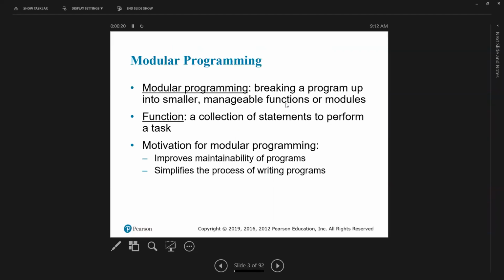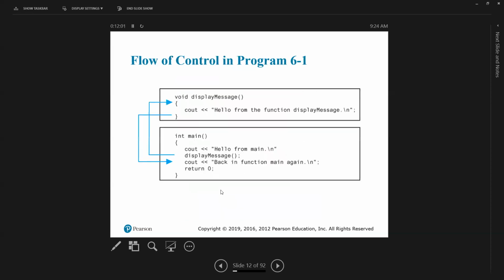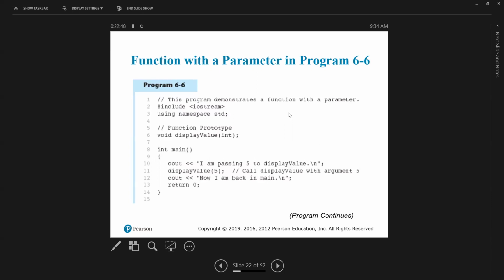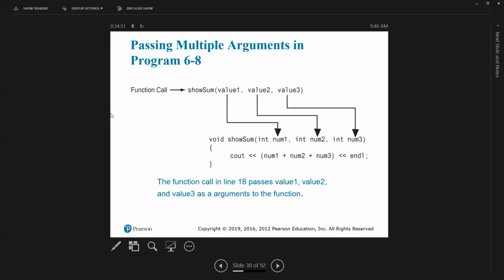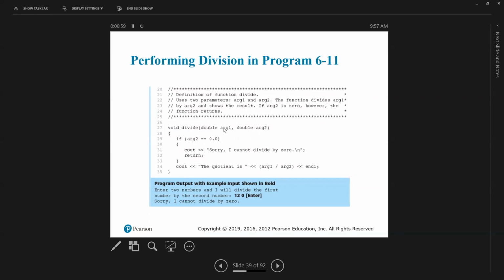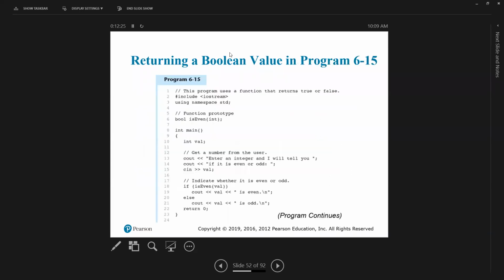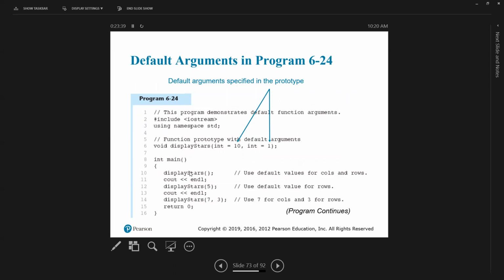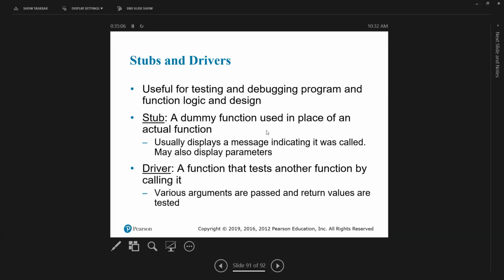COSC1436 - 3_30_22 - Chapter 6 (Functions-Part 1)